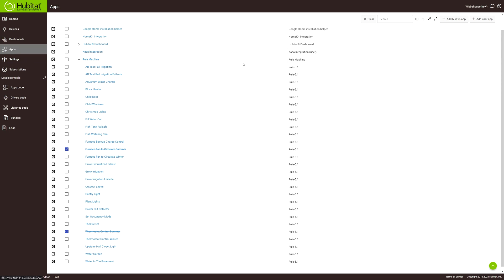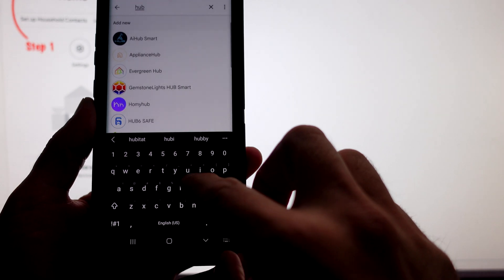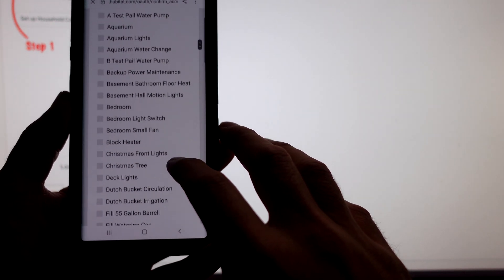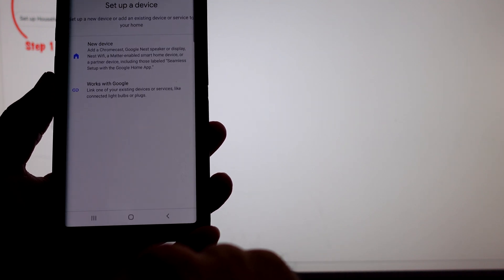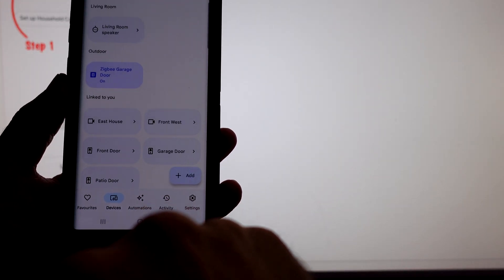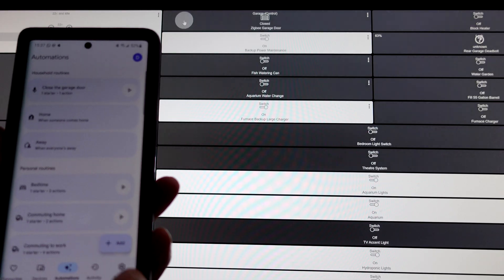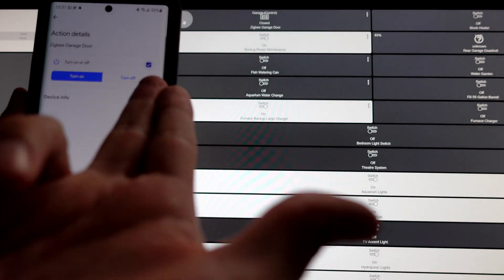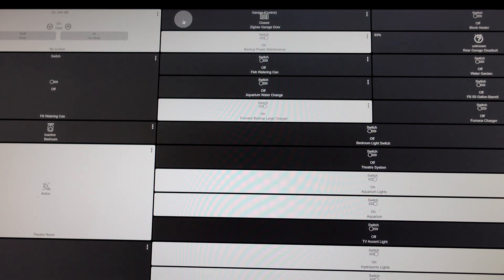Control Your Garage Door With Your Voice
Learn how to integrate your Zigbee garage door with Google Home for seamless voice control. This video walks you through the entire process, from setting up the Google Home installation helper in Habitat to configuring custom voice commands. Discover how to authorize devices, add them to rooms, and troubleshoot common issues like incorrect phrasing for commands.

This tutorial simplifies smart home automation, showing you how to bypass complex settings and achieve quick results. We demonstrate how to make your garage door respond to simple voice commands like "open the garage door" or "close the garage door," making your daily routine more convenient and futuristic.

Hubitat Elevation C8
Hubitat C7
Google Home Mini

Chapters
00:00 - Introduction: Voice Control for Zigbee Garage Door
00:13 - Starting in Habitat: Adding Google Home App
00:30 - Setting Up Google Home on Smartphone
00:43 - Authorizing Devices in Google Home
01:03 - Assigning Garage Door to a Room
01:14 - Testing Initial Voice Commands
01:36 - Customizing Voice Commands with Automations
01:52 - Creating "Open Garage Door" Command
02:10 - Bypassing PIN for Garage Door Control
02:25 - Saving and Testing Custom Commands
02:47 - Final Test: Open and Close Garage Door